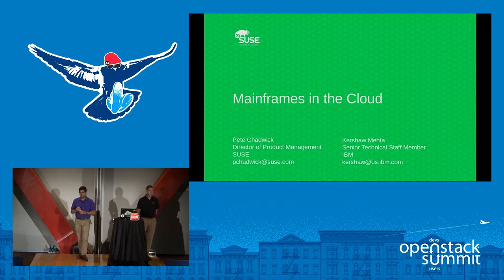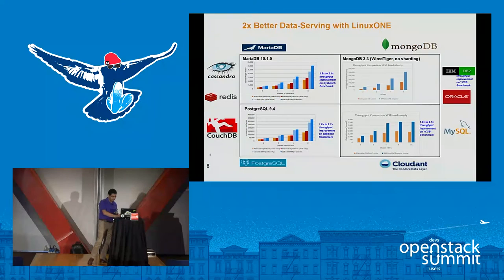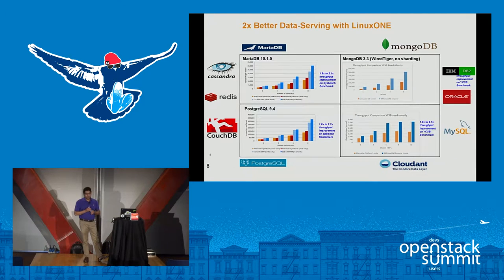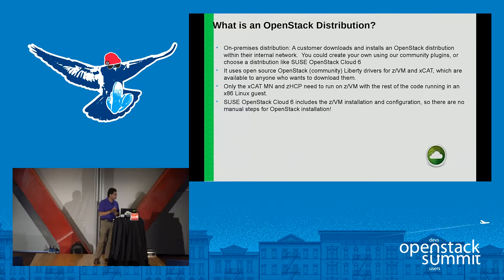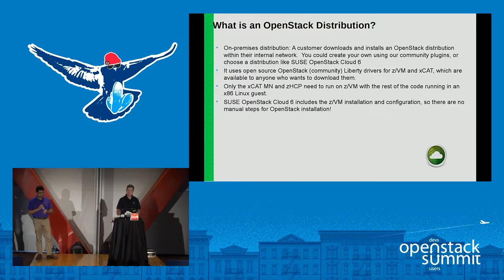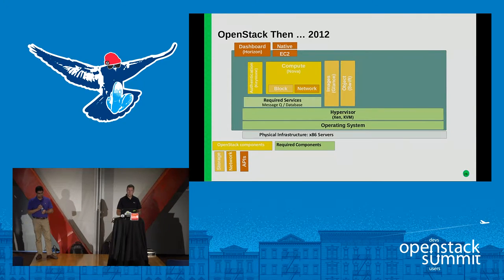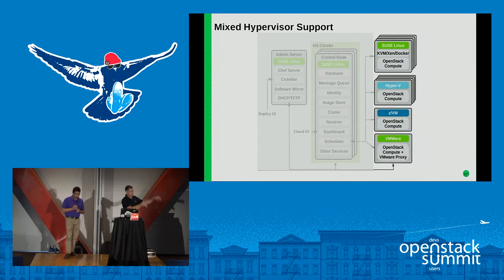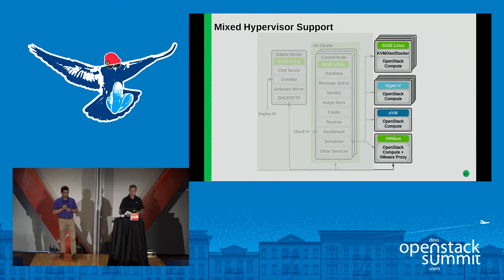Mainframes in the Cloud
Major enterprise customers continue to have and make significant investments in the mainframe to support both legacy applications, and increasingly, next gen workloads thanks to the high levels of virtualization the mainframe can support. In this talk, we explore the benefits of adding the mainframe to you hypervisor mix and demonstrate deploying workloads in a multi-hypervisor environment.